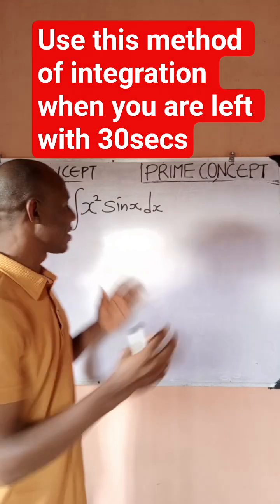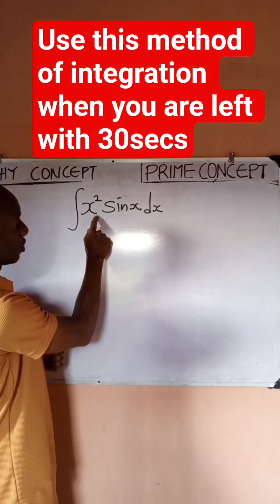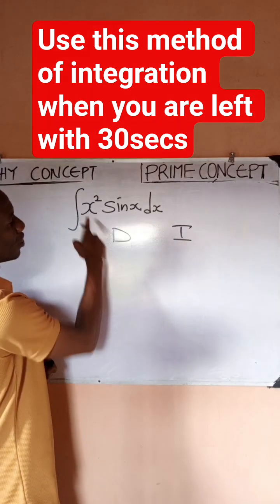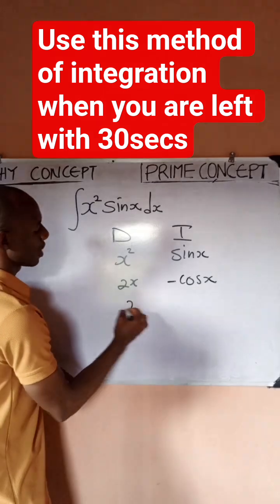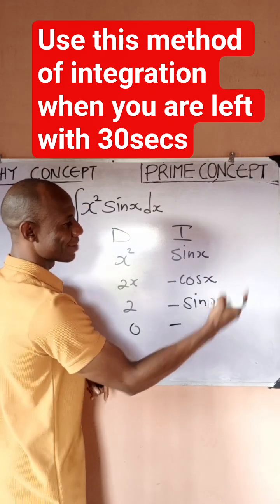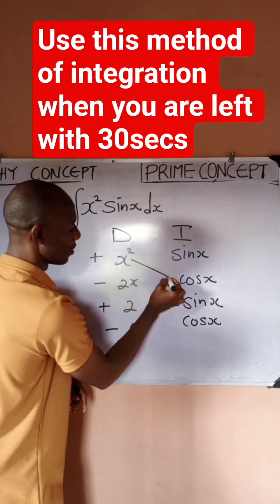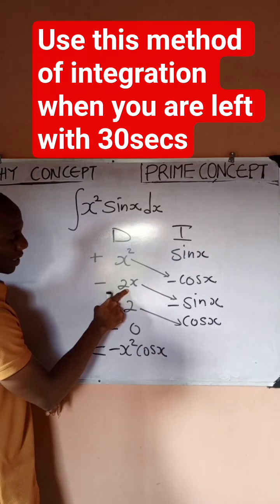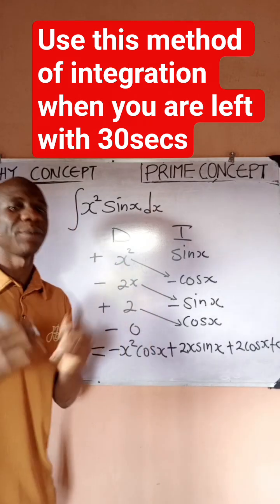Integration by Parts Made Easy | Fastest Method to Solve Calculus Problems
Struggling with Integration by Parts in Calculus? 🤯
In this video, I show you the fastest and simplest method to solve integration by parts problems step by step. Whether you’re preparing for exams in Nigeria, the US, UK, Canada, or Australia, this trick will save you time and help you master calculus quickly.

What you’ll learn in this video:
✅ Easy formula for integration by parts
✅ Fast calculation tricks for exams
✅ How to avoid common mistakes in calculus

This method is perfect for:
🎓 High school & university students
📘 WAEC, JAMB, NECO, GCE, UTME, SAT, GRE, GCSE & A-Level prep
🧮 Anyone who wants to boost math problem-solving speed

📺 More calculus videos here: [Add your playlist link]